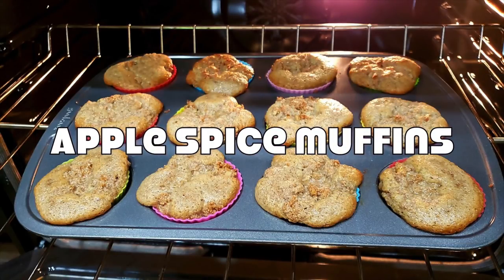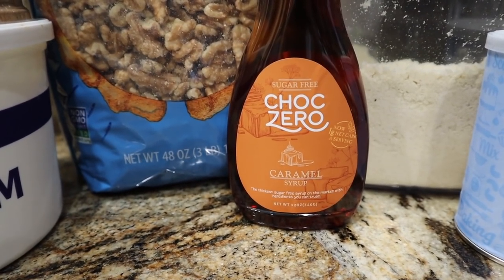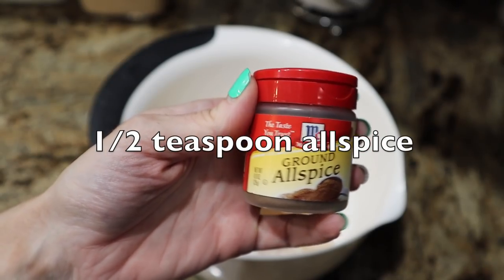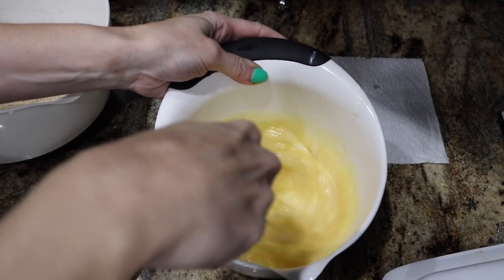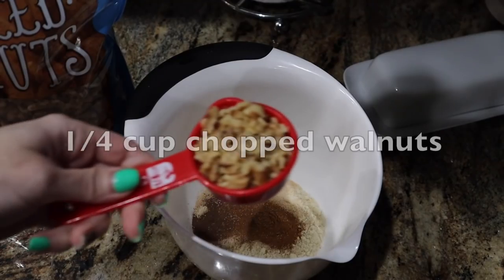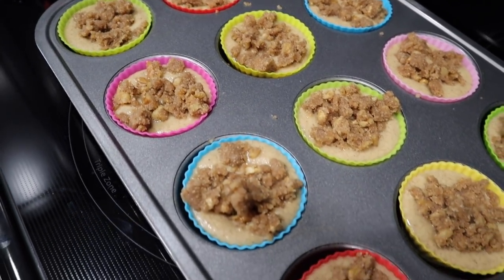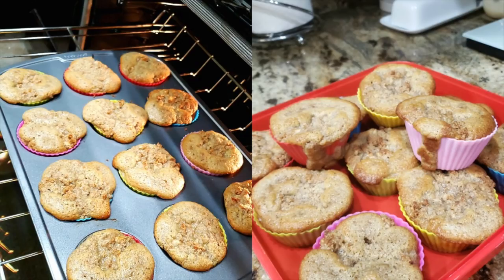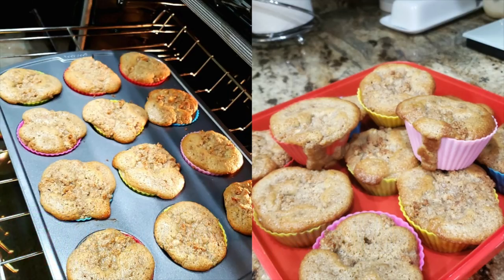KETO APPLE SPICE MUFFINS | NICOLE BURGESS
Keto Apple Spice Muffins!
Craving Apple Pie?  I got you covered!  This is a must for those cravings or for fall baked sweets!

Please tag me on Instagram if you make this so I can re share!
Enjoy fam!

Apple Spice Muffin:
1.5 cups almond flour (sifted)
1/2 cup granular ( I used Lakanto golden)
1/2 tablespoon baking powder
6 tablespoons butter (melted)
1/4 cup sour cream
1/3 cup unsweetened almond milk
3 eggs
1 tablespoon sugar free syrup (I used Choczero Maple)
1 teaspoon cinnamon
1 teaspoon nutmeg
1/2 teaspoon allspice
1/4 teaspoon salt (I used Redmonds)
1.5 teaspoons apple extract or flavoring (use more for stronger apple taste)
1/2 teaspoon caramel extract

Apple Crumble Topping:
1/2 cup almond flour
1/2 teaspoon cinnamon
1/4 teaspoon nutmeg
1/4 teaspoon allspice
1/4 teaspoon salt
1 tablespoon granular
1.5 tablespoons butter (melted)
1/4 cups chopped walnuts
1/2 teaspoon caramel extract

Directions Apple Muffins:
Mix all your dry ingredients in a large bowl & whisk.  In another bowl, add your eggs, sour cream, almond milk, syrup, extracts, and melted butter..whisk well.  Add the wet ingredients to the dry and whisk well.  Using a tablespoon, pour 3 into each muffin liner (12 total).

Directions Apple Crumble:
Mix almond flour, granular, spices, & walnuts together.  Add melted butter & caramel extract.  Mix well until you get a crumble texture.  Spoon about a teaspoon of the crumble on top each muffin evenly.

Bake 350 degrees for 25-30 minutes until golden brown & crumble has caramelized.  Allow to cool completely before storing in the fridge for up to a week.  You can also freeze these for up to 4 months.

Macros: Per muffin (makes 12)
Fat: 21
Protein: 6
Calories: 227
Net Carbs: 2

Apple Pie Flavoring Used:

Caramel Extract Used 3 Pack:

Lakanto Monkfruit Sweetener:
Use Code: NBURGESS

Redmond Real Salt & Spices Mentioned:
Use Code NBURGESS